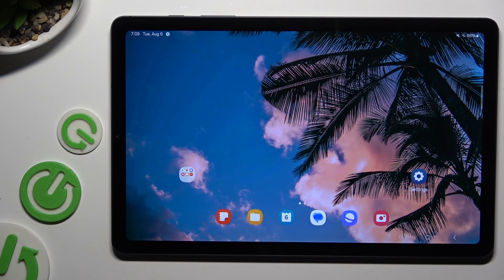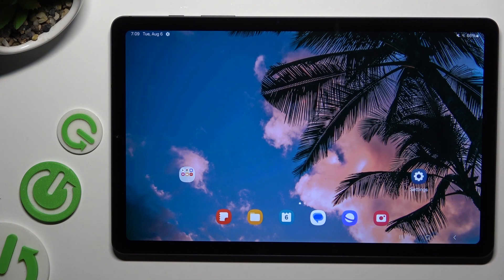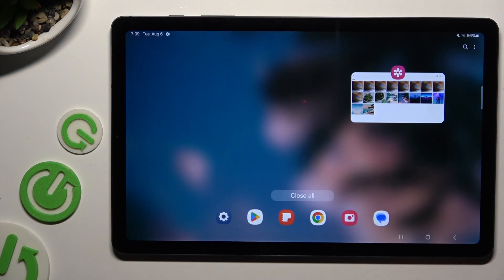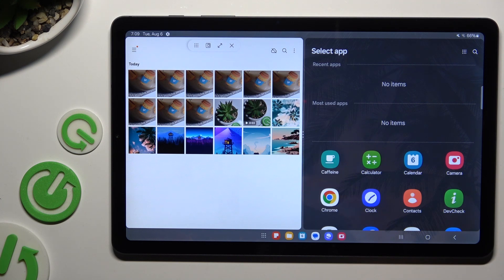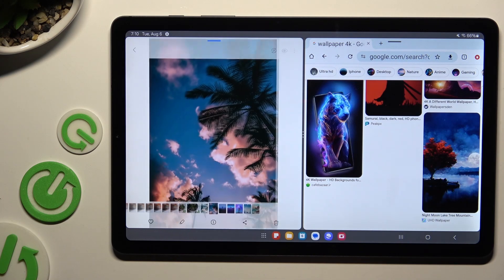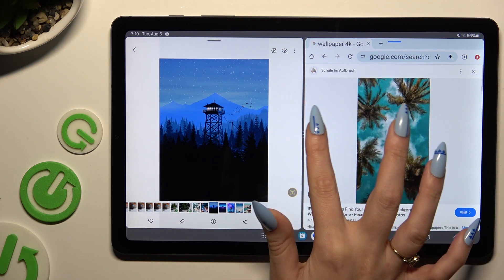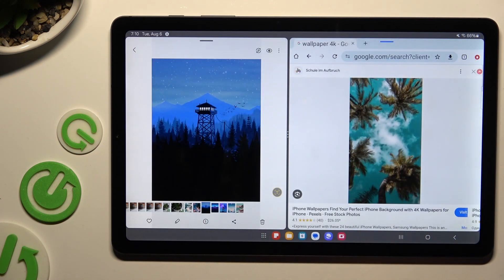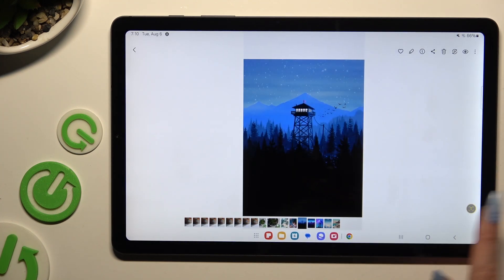How to Enter Split Screen on SAMSUNG GALAXY TAB S6 LITE – Double Display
Do you want to make your SAMSUNG Galaxy Tab S6 Lite multitasking? In this step-by-step tutorial, we'll show you how to activate split-screen mode, transforming your device into a real computer! So from now on, you will be able to use several apps at the same time on one tablet screen.

How to Split SAMSUNG GALAXY TAB S6 LITE Screen? How to turn on Split Screen Mode on SAMSUNG GALAXY TAB S6 LITE? How to Dual SAMSUNG GALAXY TAB S6 LITE Screen? How to Double SAMSUNG GALAXY TAB S6 LITE Screen? How to use Split Screen Option on SAMSUNG GALAXY TAB S6 LITE?